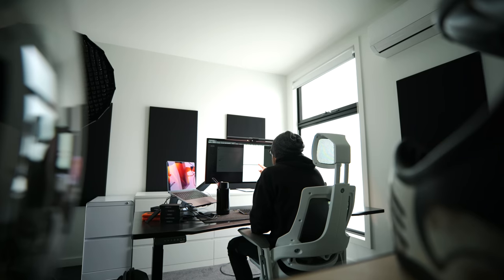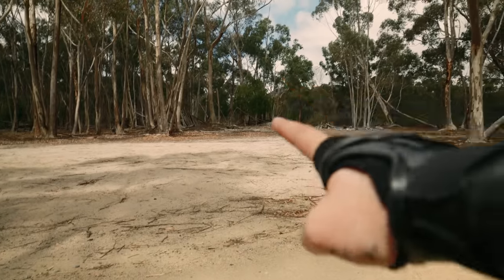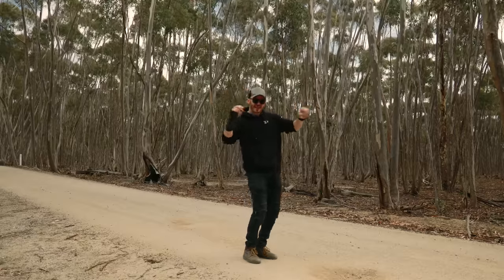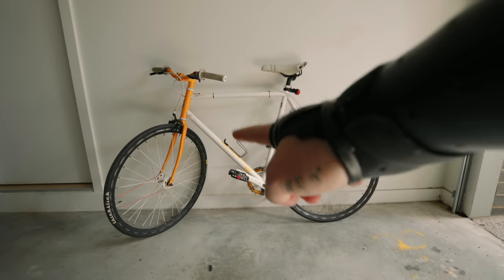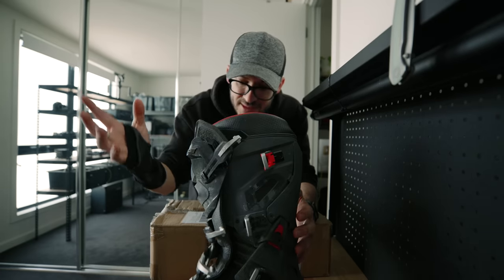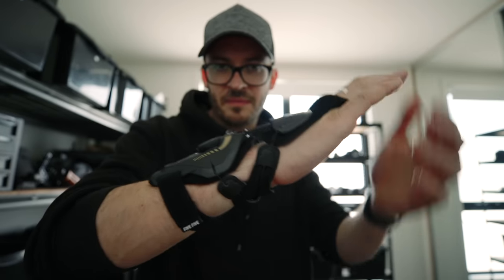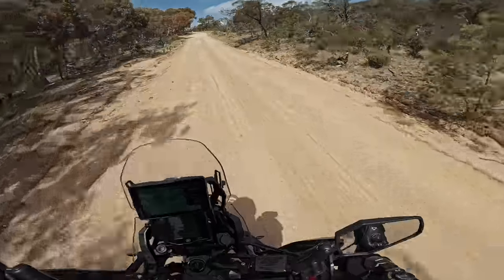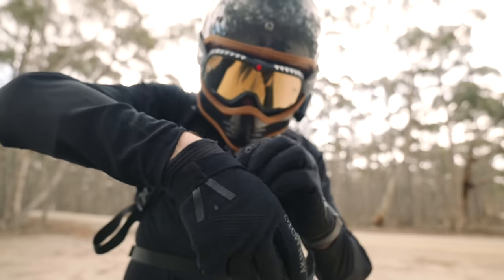Injuries SUCK!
My wrist injury explained.

Thank you Leatt for enabling me to ride with confidence again!